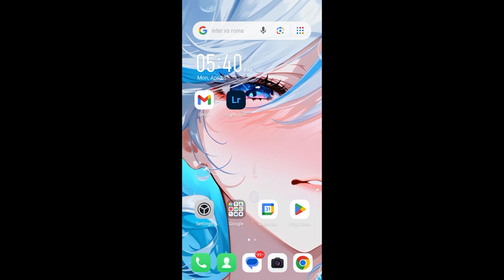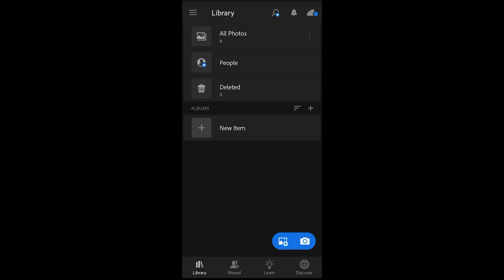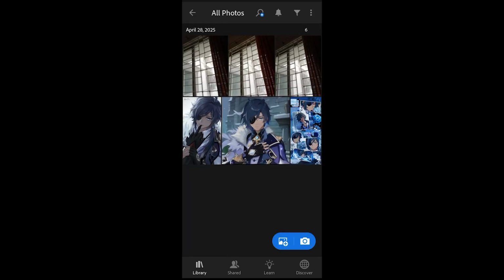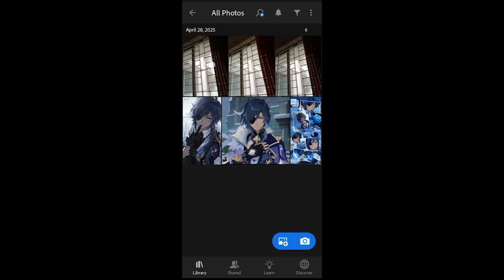How to Straighten Image in Adobe Lightroom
Hello, this video shows you how to straighten image in adobe lightroom.